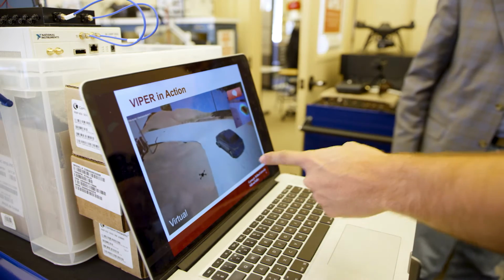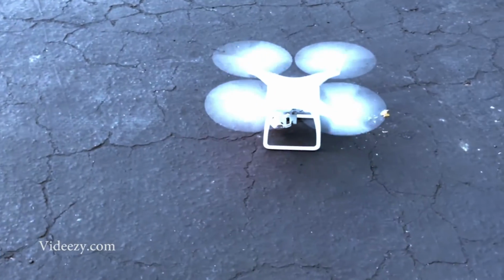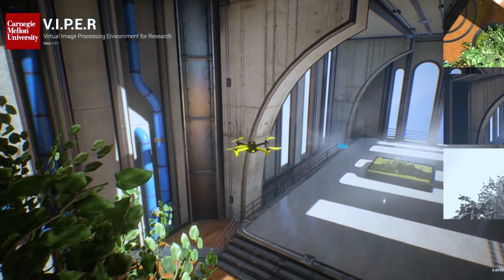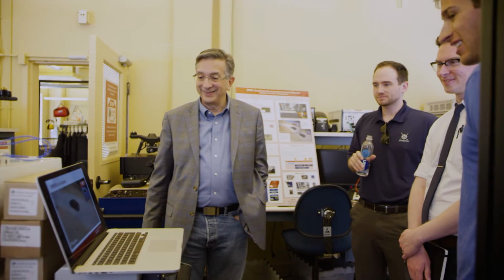Bob Iannucci: Virtual image processing environment for research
CMU-SV Professor Bob Iannucci has developed VIPER - a software that can train drones to identify objects using a video game engine and a virtually rendered environment.